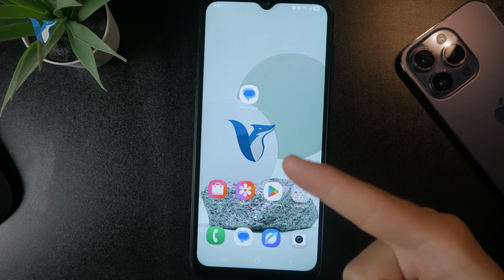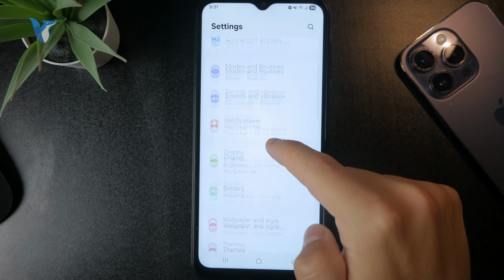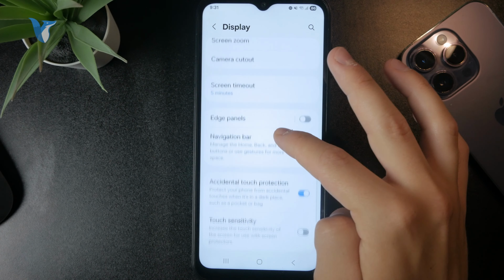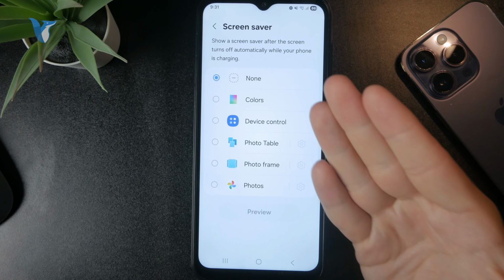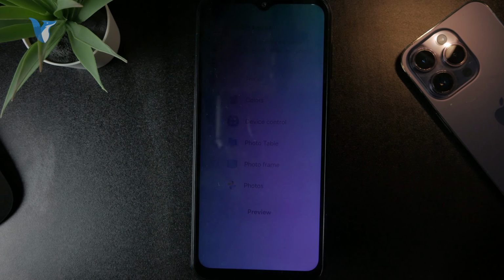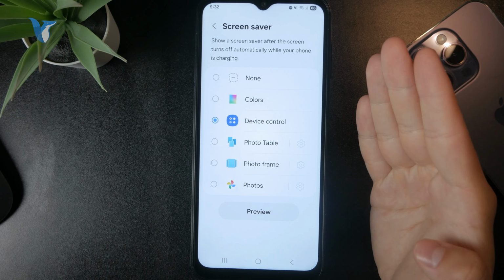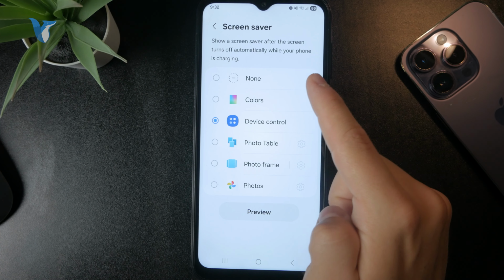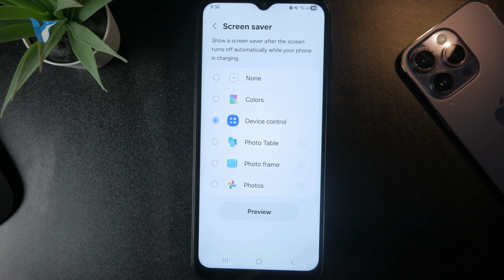How to Change Screen Saver on Android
Learn how to change the screen saver on your Android phone with this quick and easy step-by-step tutorial. This video will guide you through the settings so you can customize your device’s screen saver to match your preferences.

Timestamps:
0:00 Display Settings
0:18 Screen Saver Selection
0:35 Preview
0:51 When Screen Saver Works